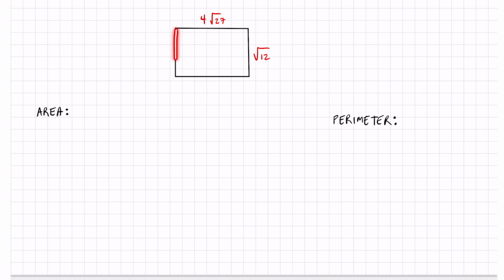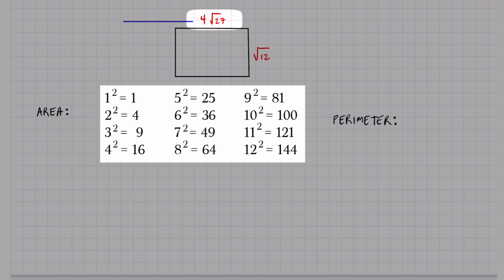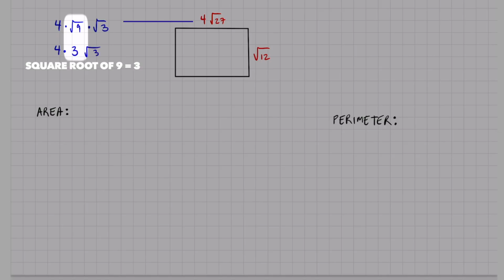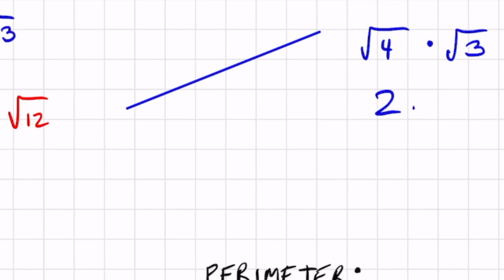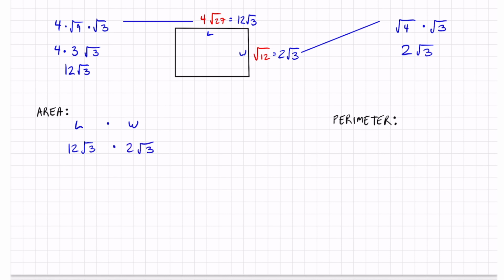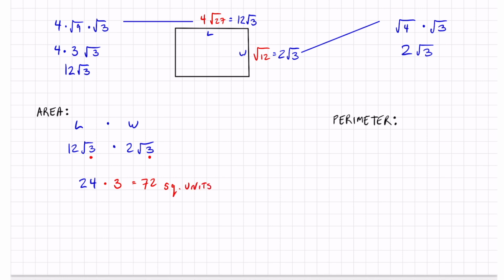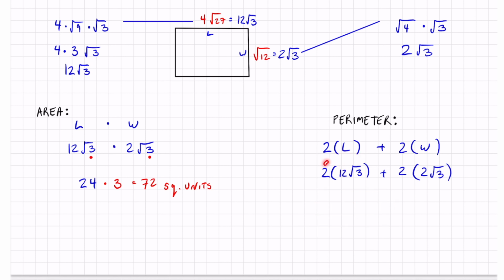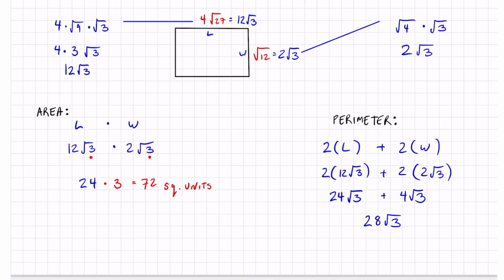How to Find the Area and Perimeter of a Rectangle with Square Roots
How to find the area and perimeter of a rectangle using radicals.  This is a good review of adding, subtracting, and multiplying square roots.

0:00 Simplifying radicals
1:26 Find the Area
2:00 Find the Perimeter